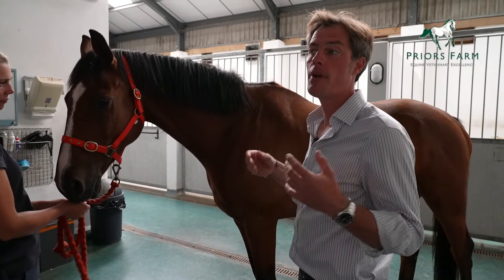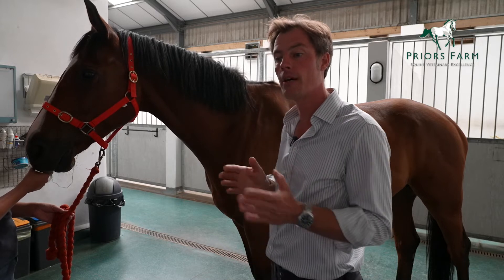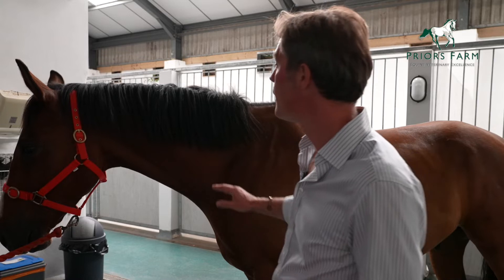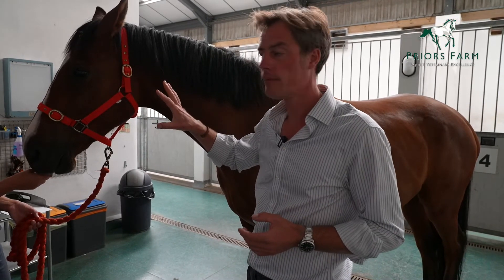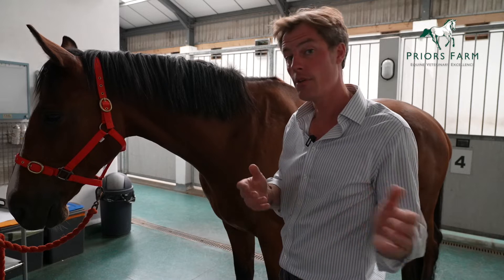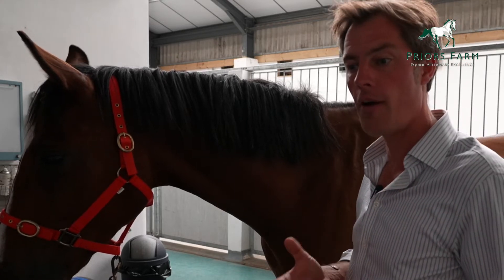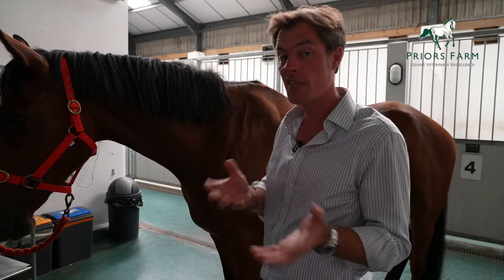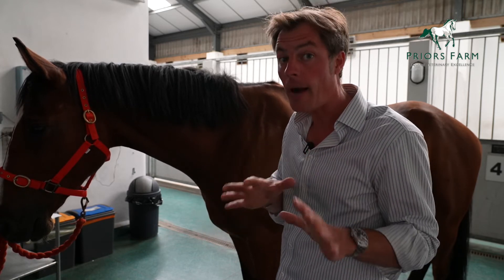Sarcoids in horses - Their Causes and Treatment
Sarcoids are a type of tumor that commonly affects horses. They are typically benign and can appear as raised, hairless lumps on the horse's skin, often near the head, neck, or legs. They can also appear in other locations on the horse's body, such as the eyes, genitals, or internal organs.

The cause of sarcoids is not fully understood, but it is believed to be related to a viral infection. The bovine papillomavirus (BPV) has been identified as a possible cause, but further research is needed to confirm this link.

Treatment options for sarcoids in horses include surgery, cryotherapy (freezing the tumor), topical medications, and radiation therapy. The choice of treatment will depend on the size, location, and stage of the sarcoid, as well as the overall health of the horse. Some sarcoids may not require treatment if they are not causing any problems or are not likely to grow or spread.

It's important to note that sarcoids can be difficult to treat and may recur after treatment. Regular monitoring of the sarcoid is important to detect any changes and to determine if additional treatment is needed.

In addition, it is important to keep the horse's environment clean and to keep the horse away from other horses with sarcoids to reduce the risk of spreading the virus.

Overall, sarcoids are a common skin condition in horses. It's best to consult with a veterinarian for proper diagnosis and treatment.